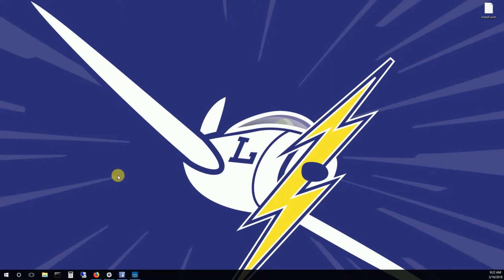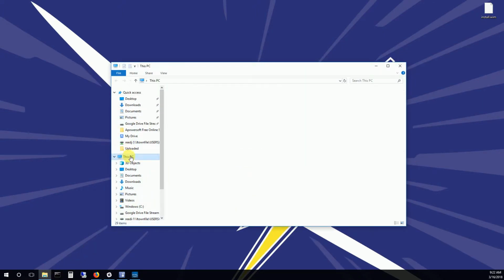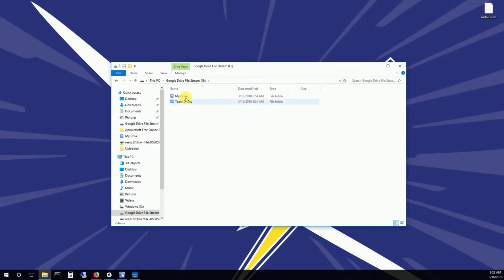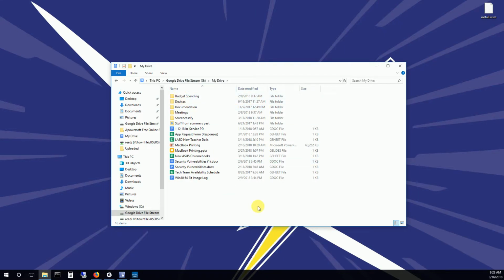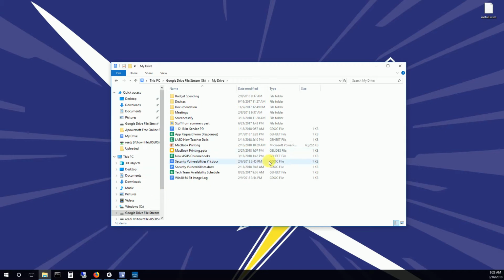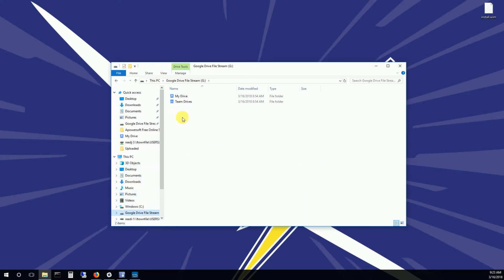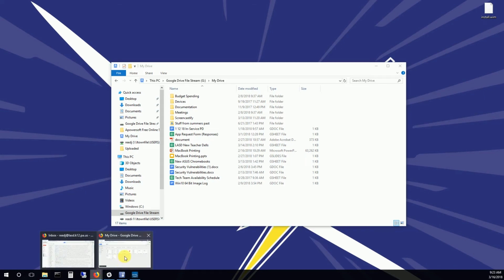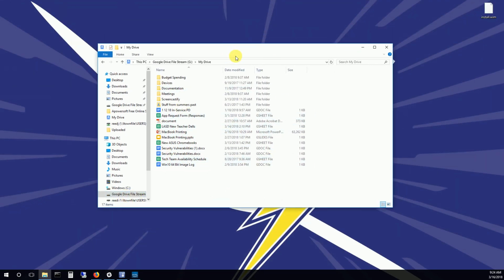Using Google Drive File Stream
How to use Google Drive File Stream.